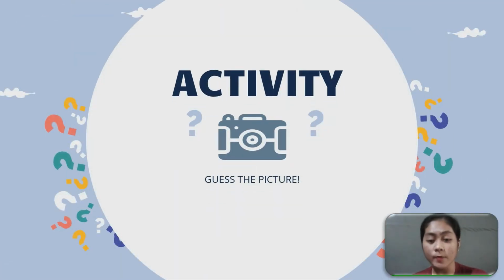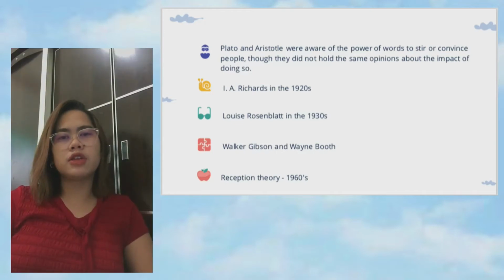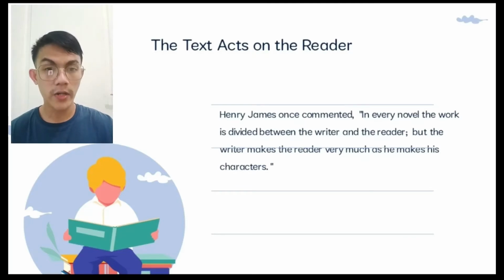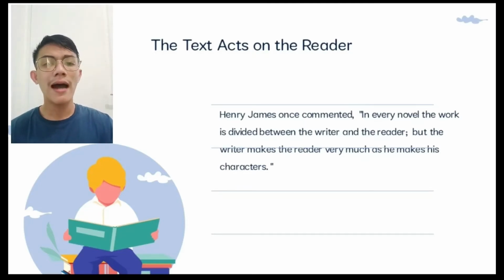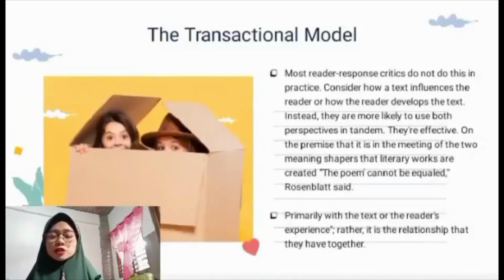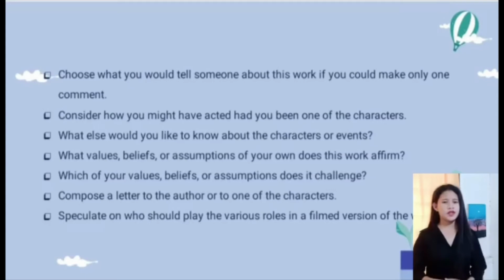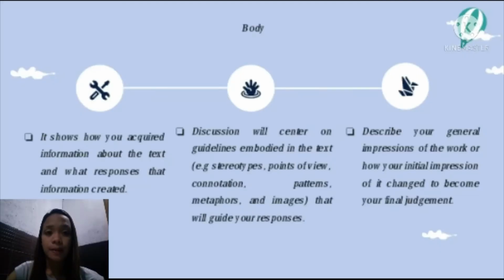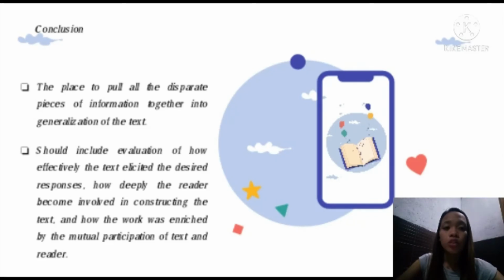GROUP 5 READER-RESPONSE CRITICISM PRESENTATION ELS110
After watching our discussion, kindly click the link posted in the MS Teams for the short assessment. Thank you.

Note: Just PM me via messenger your screenshot as evidence of taking the quiz.